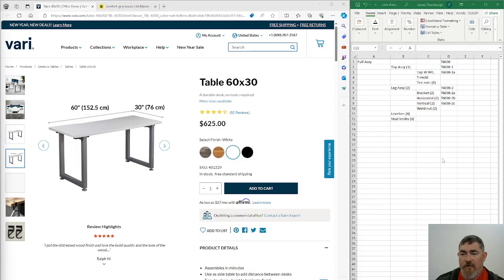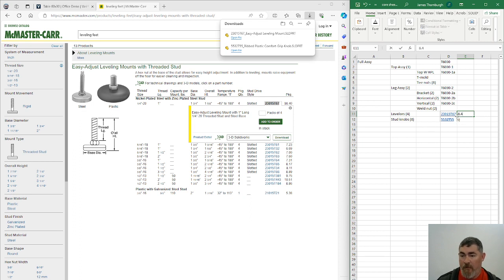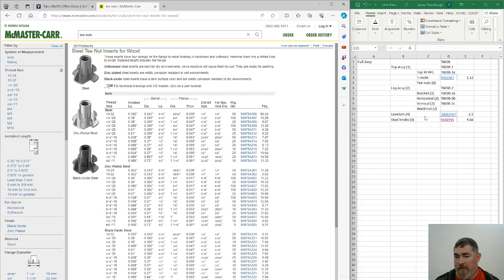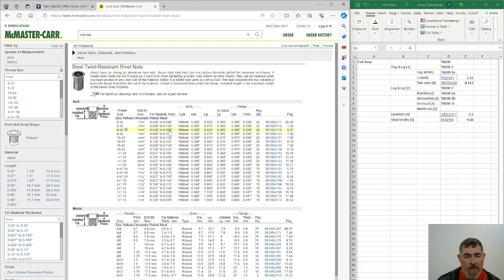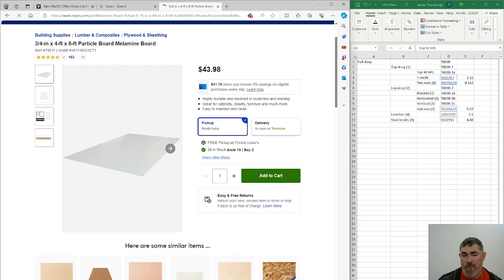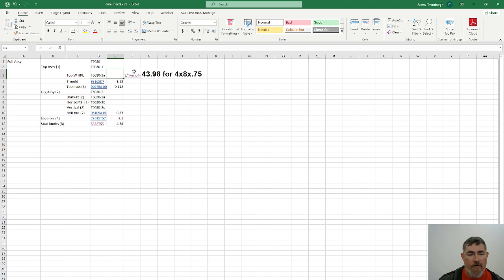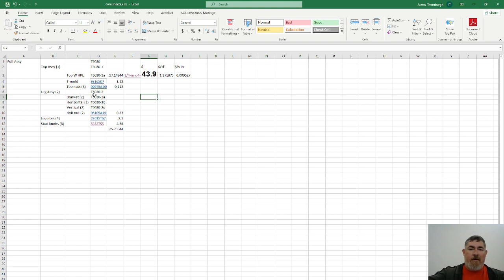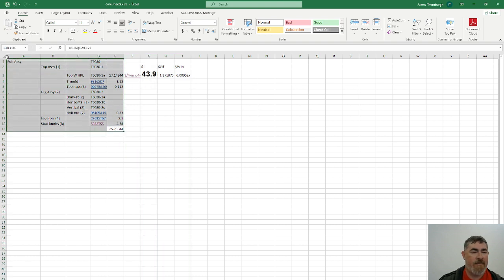BOM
This video is an overview of creating a Bill of Materials to estimate the cost of a project. It is not complete, it does not include Scrap, Tooling, or Labor, which will be covered at a later time.